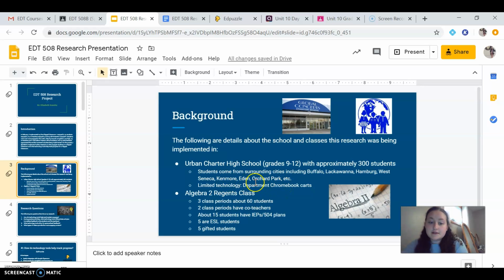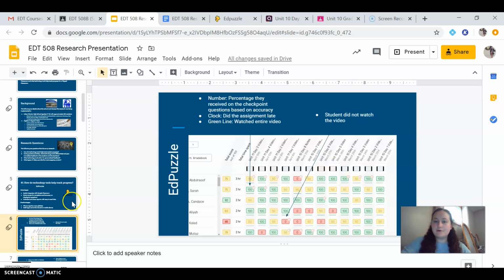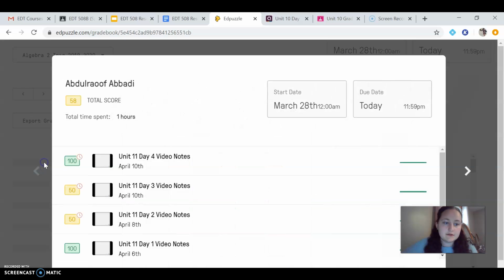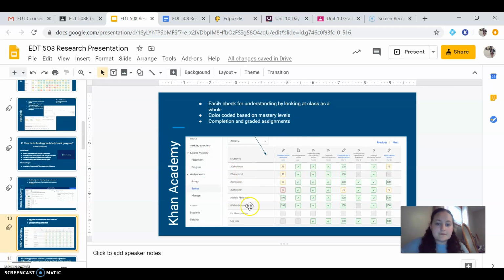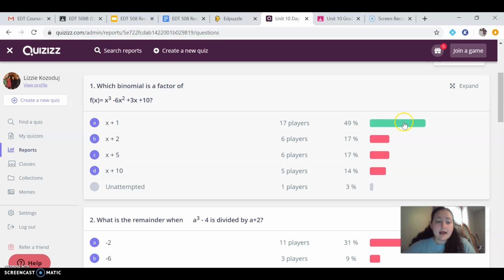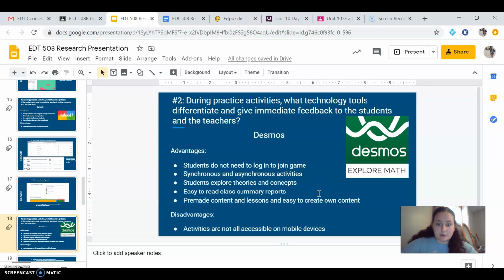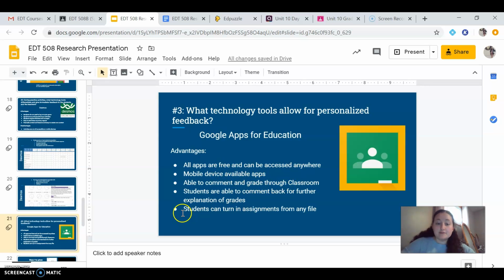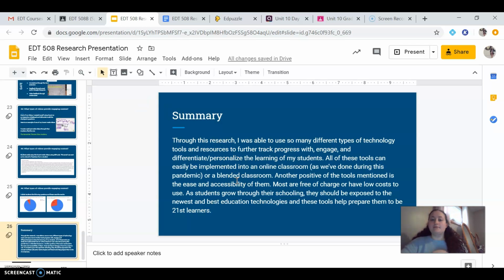EDT 508 Research Project